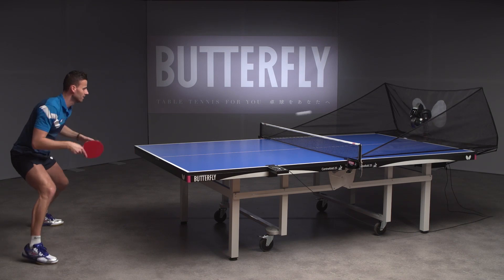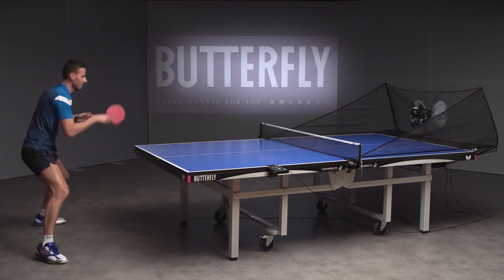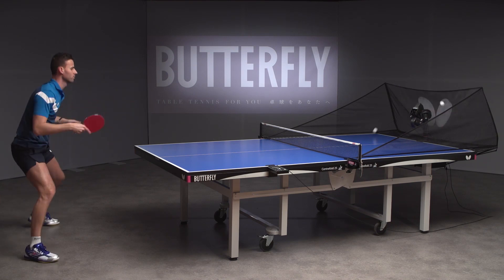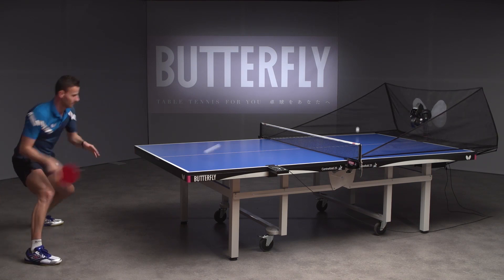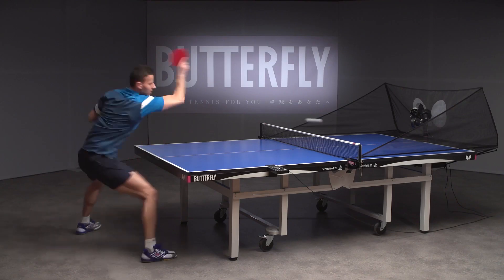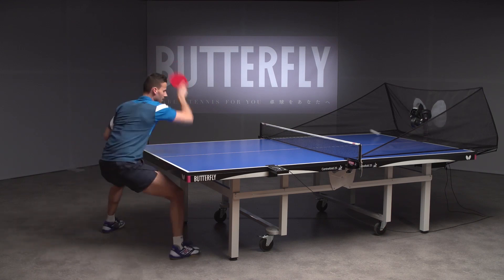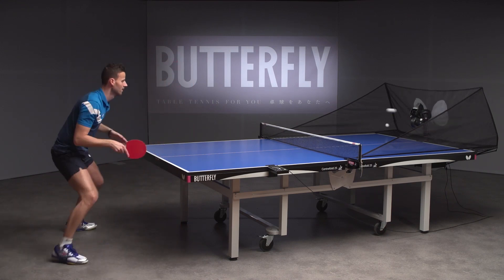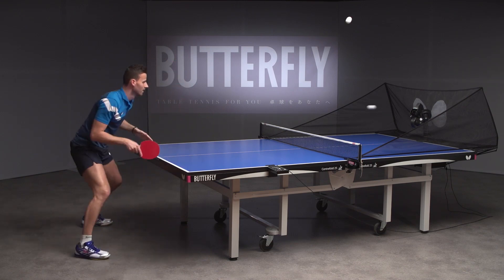Irregular Practise Tips with Richard Prause | AMICUS Training Tips Series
Welcome to the 6th episode of the new Butterfly AMICUS Training Tips Video Series.

In this series Butterfly coaching expert Richard Prause will guide you through a number of coaching videos on how you can effectively use the new Butterfly AMICUS Robots to help improve your game.

Butterfly player Tiago Apolonia demonstrates each technique, whilst using the AMICUS Prime to help make the understanding of each technique easier.

In this video Butterfly Coach Richard Prause gives some tips to use for irregular practise exercises. Tiago Apolonia demonstrates how you can implement these methods, whilst using the Butterfly AMICUS Robot Series.

For more information regarding the new range of Butterfly AMICUS Robots please

Make sure you follow Butterfly Table Tennis on Facebook, Instagram and Twitter!